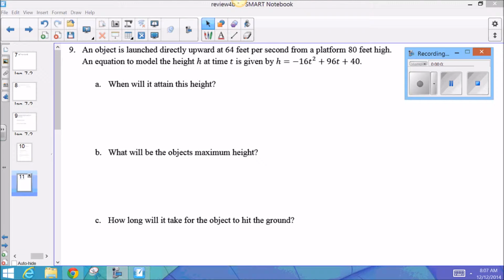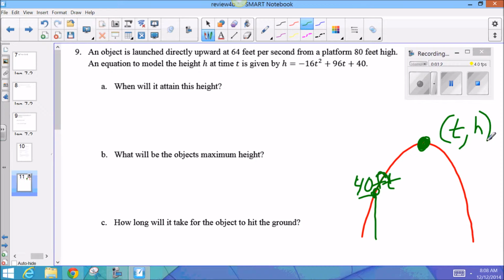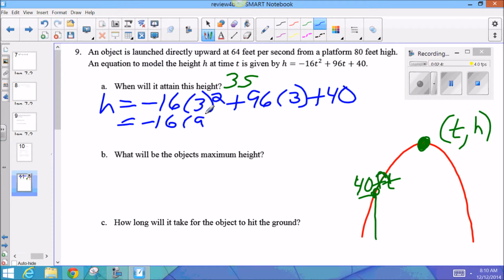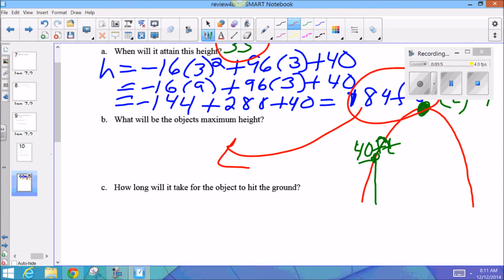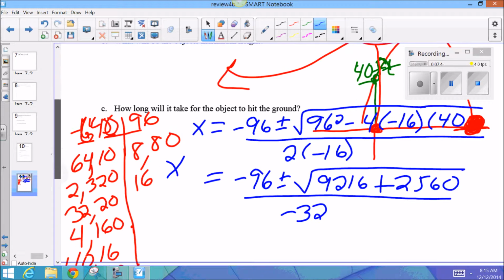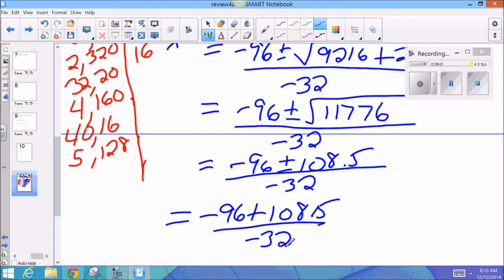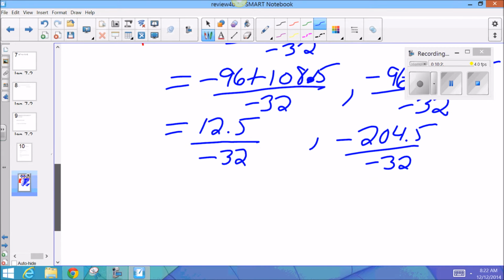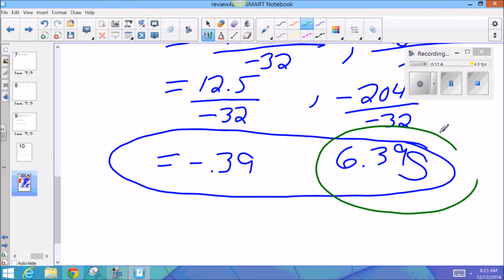Algebra 2 Review Test4B Problem 9